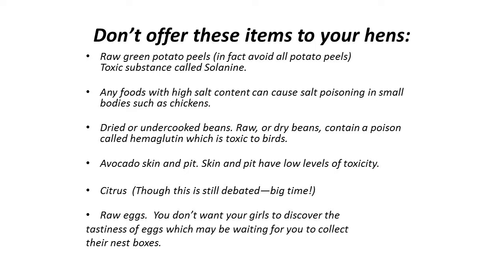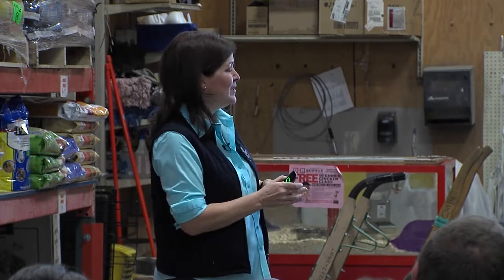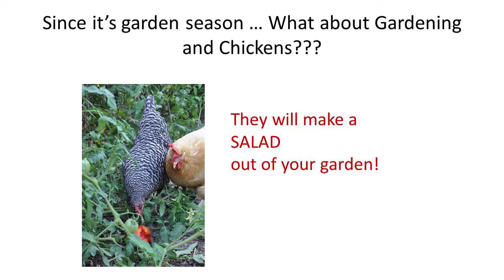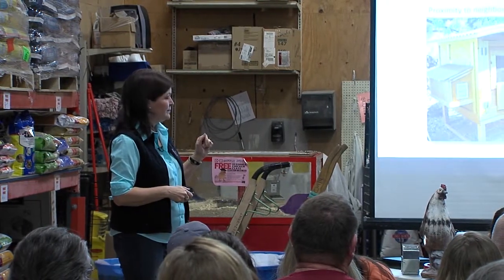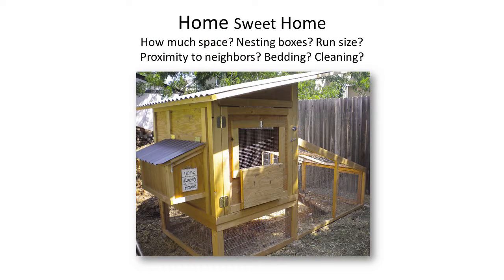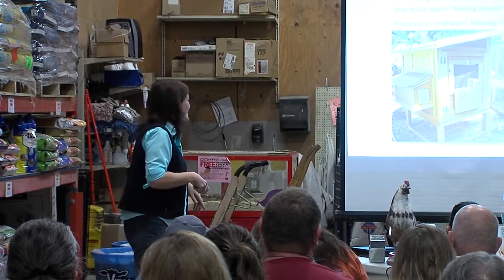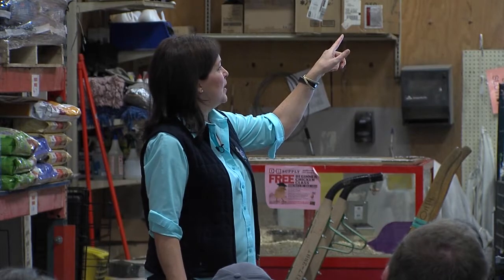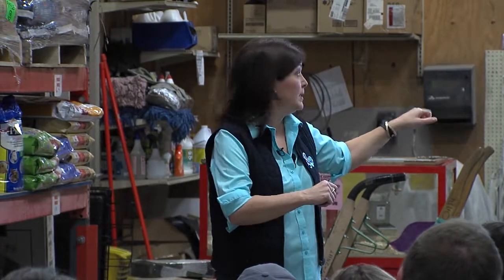A Beginner's Guide to Hen Keeping with Gretchen Anderson - Part 3